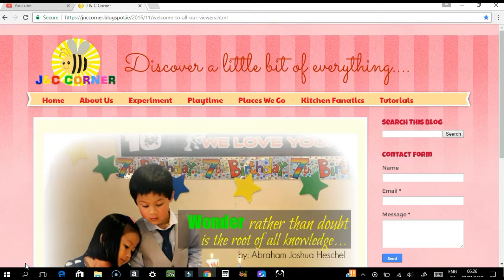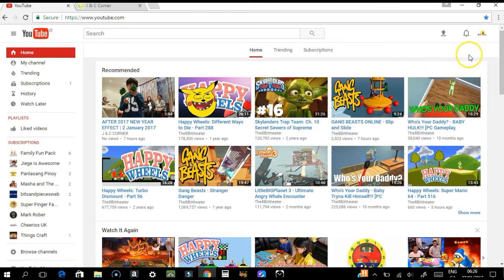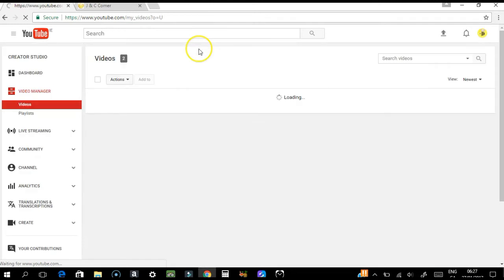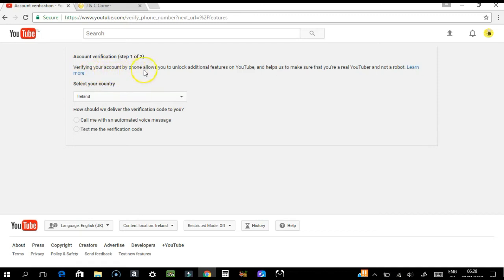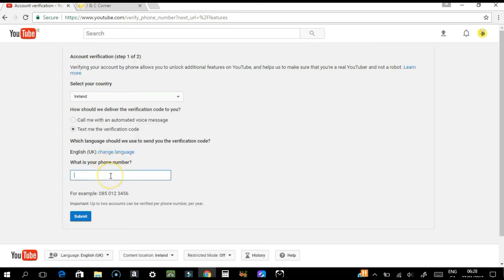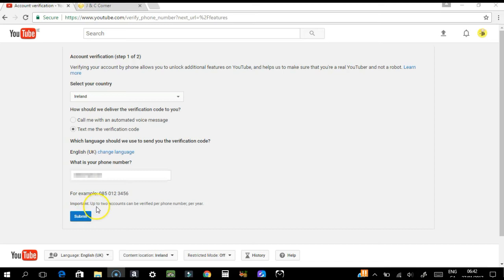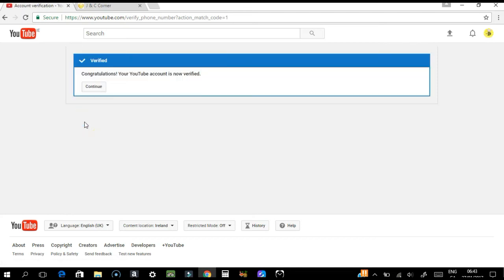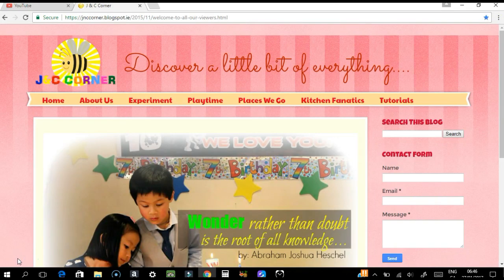HOW TO VERIFY YOUR YOUTUBE ACCOUNT | UNLOCK SOME OF THE YOUTUBE FEATURES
IF YOU GOT MORE QUESTIONS, I'M JUST A MESSAGE AWAY.
Verify your account by phone
You can get started with verification by going You'll be asked to provide a phone number for account verification, so we can send you a verification code via voice call or SMS.

Once you've verified your account, you will be able to upload videos longer than 15 minutes.

You may also be asked to verify your account when signing up.

Why does YouTube ask for my phone number?
Youtube take spam and abuse very seriously. Using phones to verify identity is one way to protect Youtube community and combat abuse.

YouTube will only use your phone number to send you a verification code and to check that it is not being used on a large number of accounts. Youtube will not use your phone number in any other way.

Question: I entered my phone number but I haven't received the code.
Usually you'll receive the code immediately. If you haven't, you can request a new code. Check to see that you're not running into one of these common problems:

Some countries and carriers do not support text messages from Google. Most mobile carriers support text messages from Google. If your carrier does not support text messages from Google, you can try the voice call option, or use a different phone number.
There are too many accounts with the same phone number. If you see the error message, "This phone number has already created the maximum number of accounts," you'll have to use a different number. To help prevent abuse, we limit the number of accounts that can be associated with each phone number.